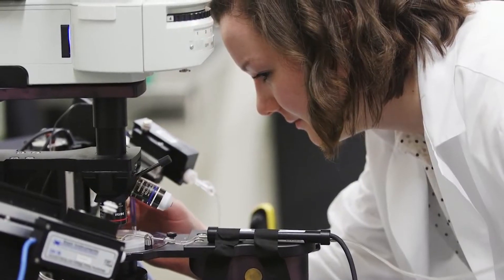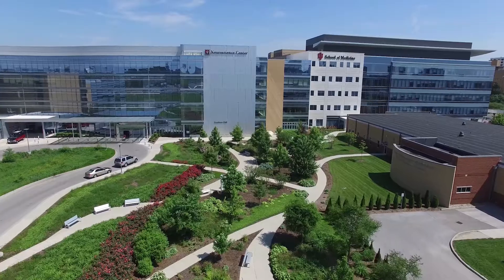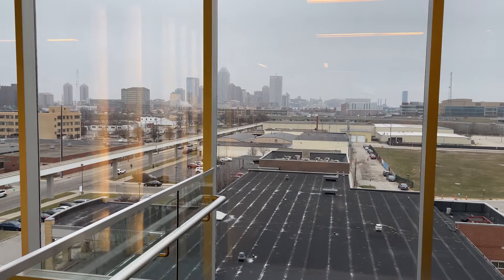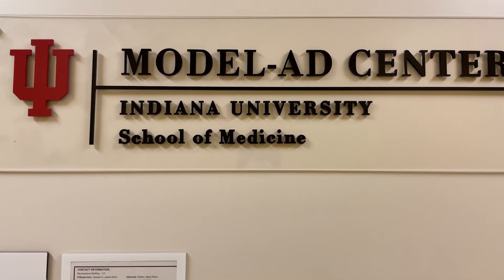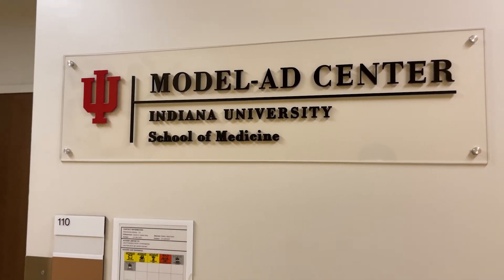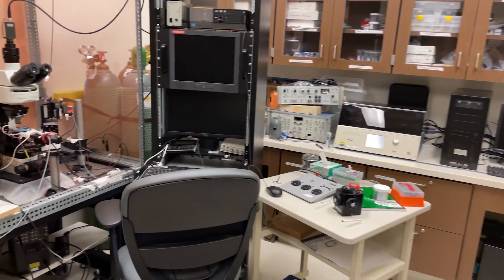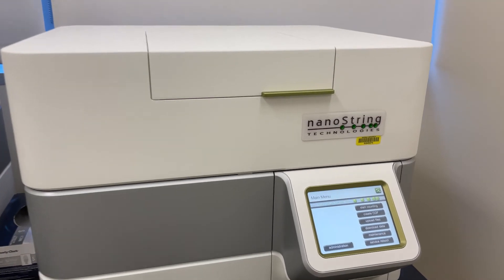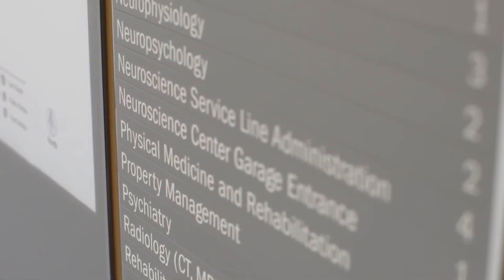Medical Neuroscience Graduate Program at IU School of Medicine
Stark Neurosciences Research Institute administers the Medical Neuroscience Graduate Program at Indiana University School of Medicine in Indianapolis. Graduates of the program are well-equipped for successful careers at academic/research institutions or non-academic positions, such as public policy, pharmacology and medical private practice. Students undertake a core curriculum that encompasses multiple levels of study, including molecular mechanisms, cells, systems, behavior, translational neuroscience and diseases of the nervous system.